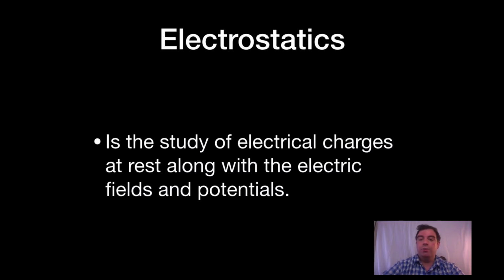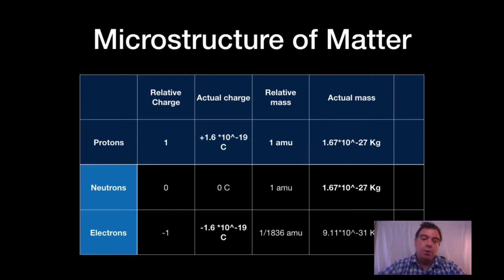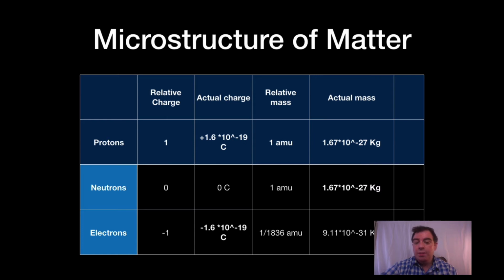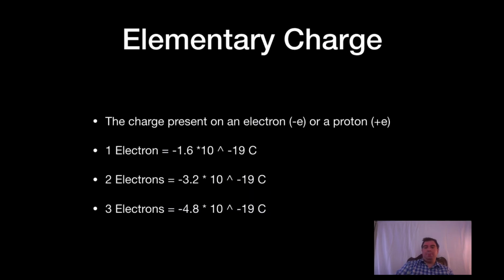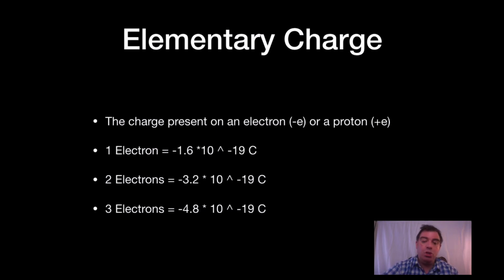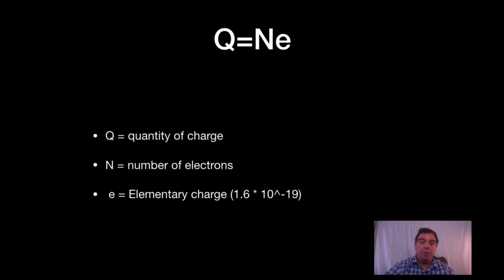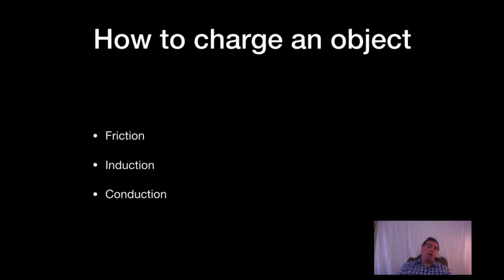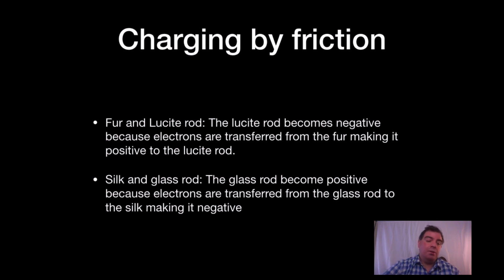Electrostatics Intro 4.1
This is a brief introduction to an electrostatics tutorial